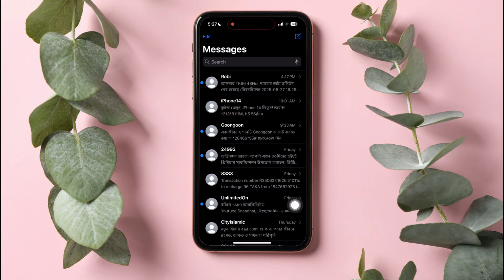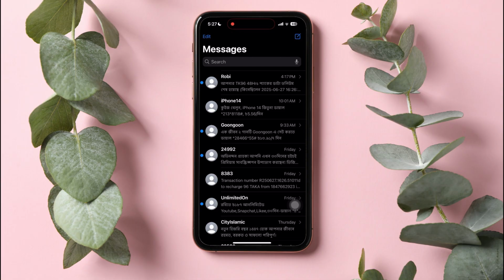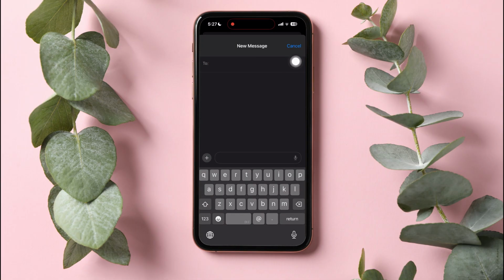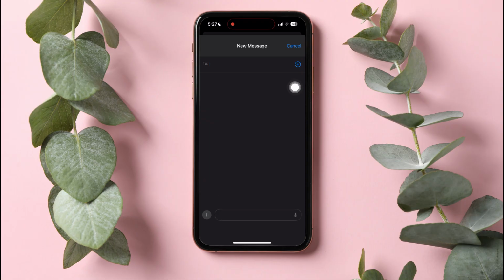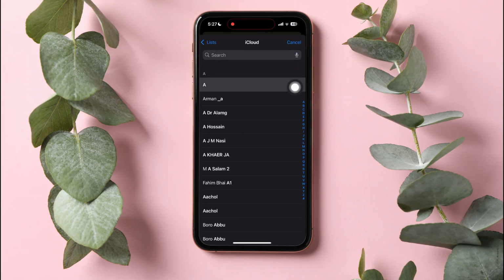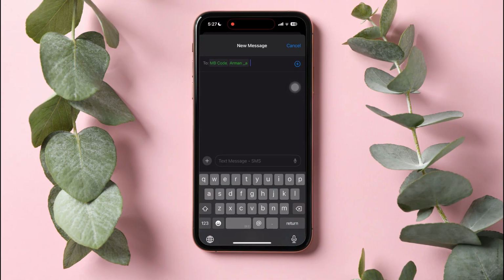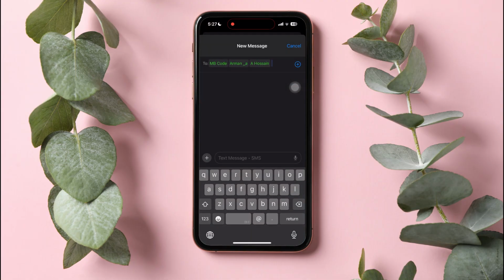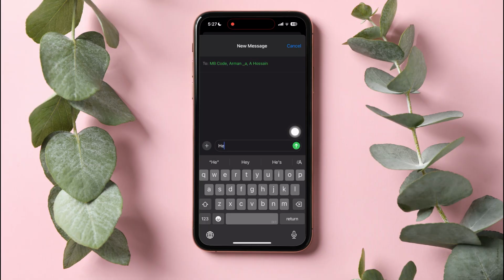How To Send A Text Message To Multiple People On iPhone - 2026 Step-By-Step Tutorial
Sending a text message to multiple people on iPhone has never been easier! Whether you're organizing a night out with friends or coordinating a work project, I've got you covered with this simple guide. I’ll walk you through creating group messages, adding contacts, and even customizing your group chats. Ever wondered how to send a mass text without the hassle? I’ve got tips on using iMessage and SMS for group texting, so you can keep everyone in the loop without breaking a sweat. Plus, I'll share some cool tricks to make sure your messages stand out. Let’s make texting a breeze!